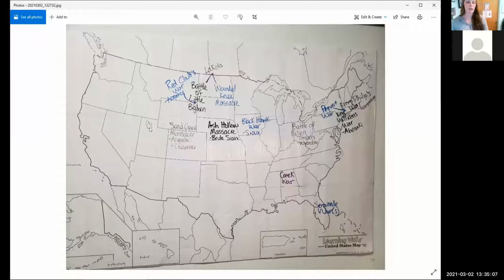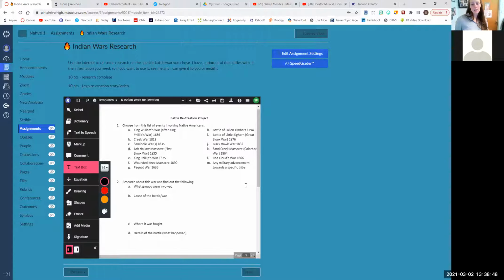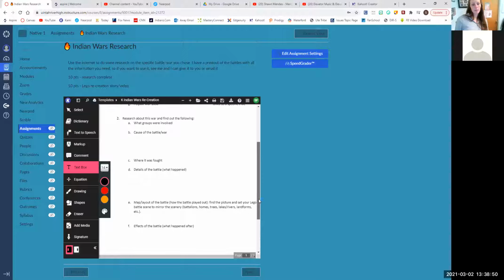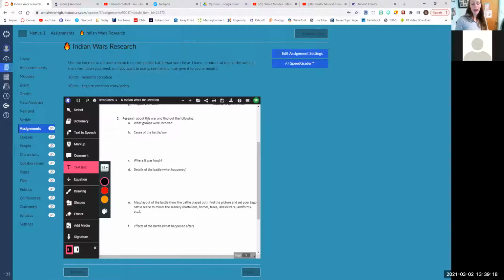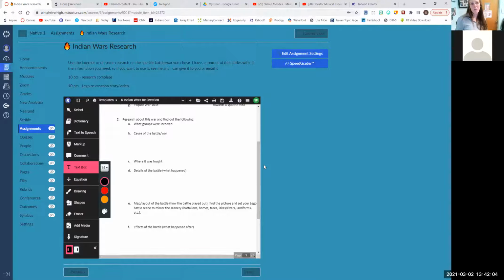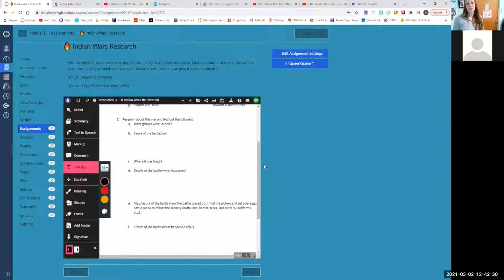Mar 2/4 Native Studies Indian Wars Research